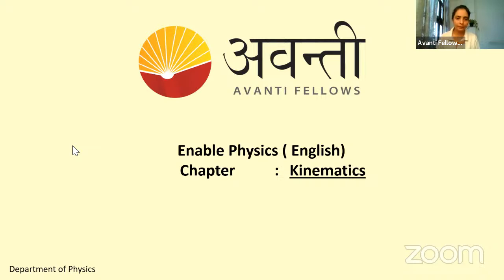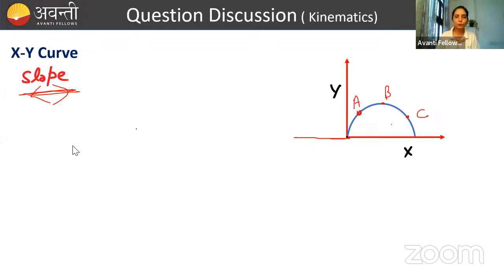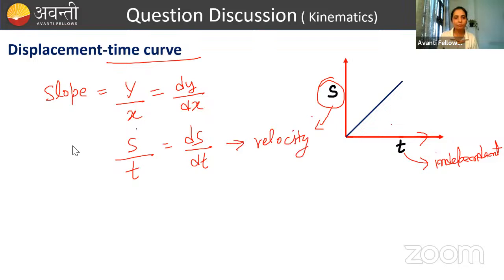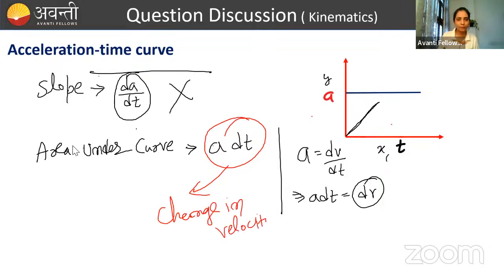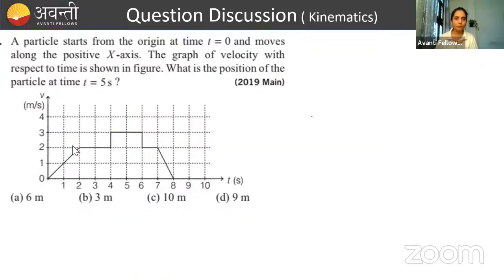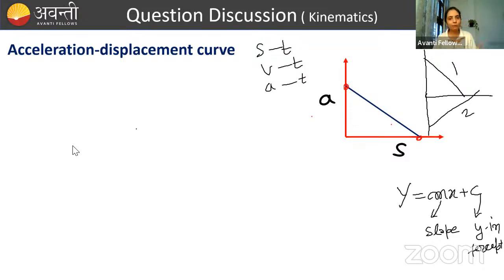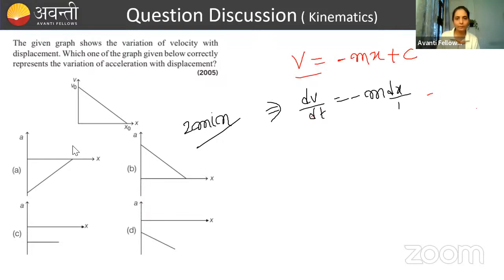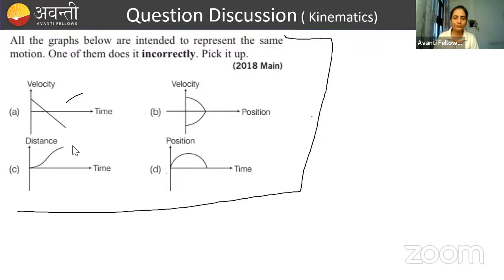Question Discussion | Kinematics Part 2